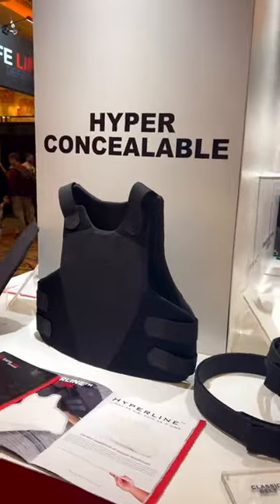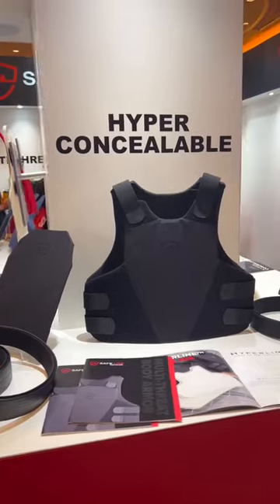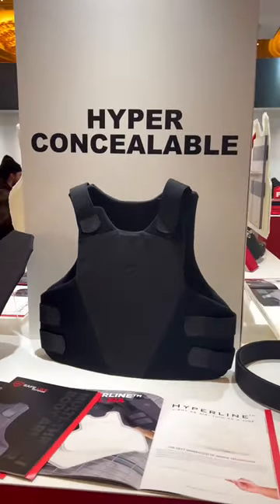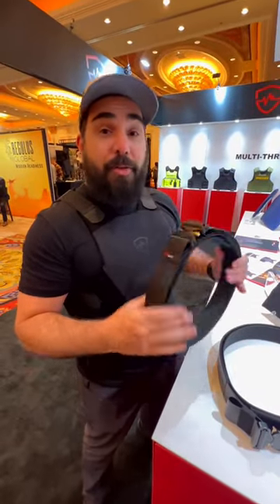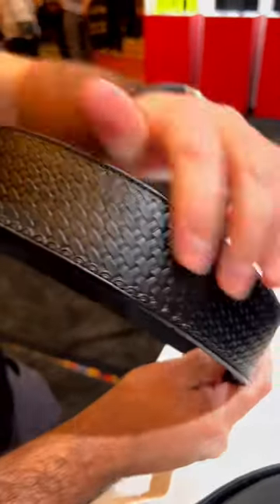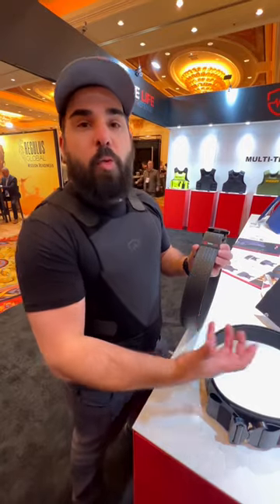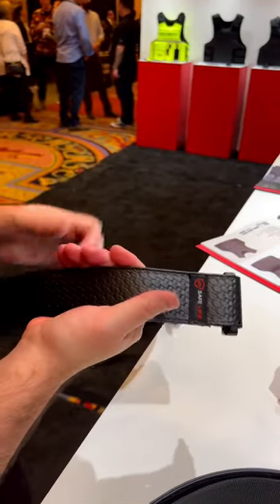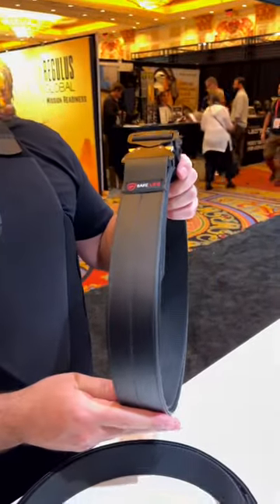😦Did you miss Shot Show 2023? Don't worry we'll give you an exclusive look inside this year's booth